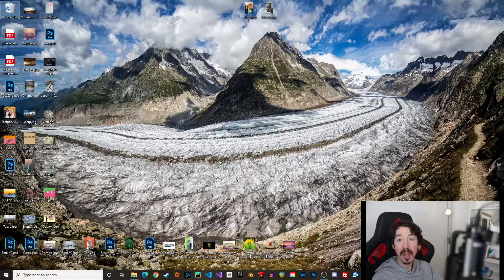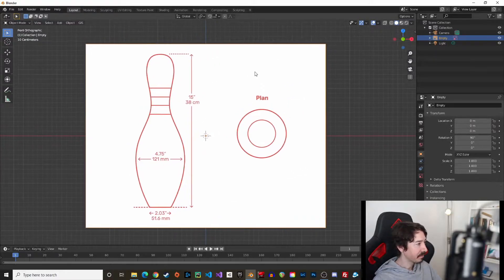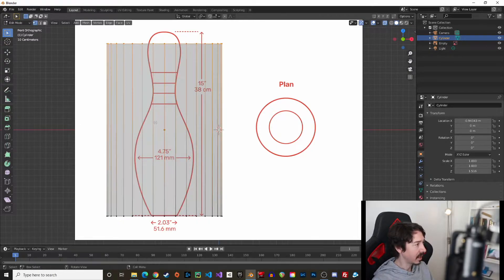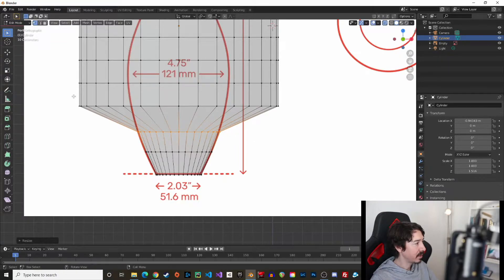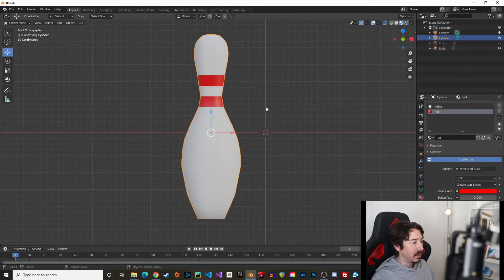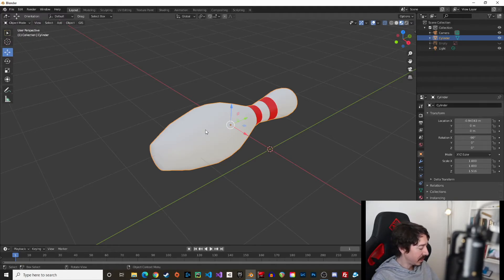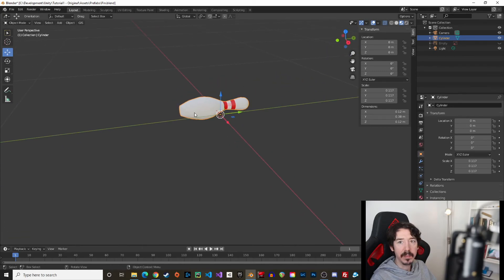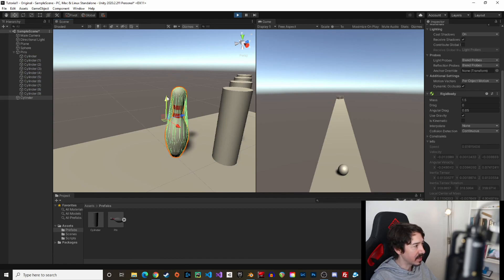Blender Tutorial - Low Poly Bowling Pin (For Unity)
In this video we create a low poly bowling pin in Blender for our Unity tutorial project.